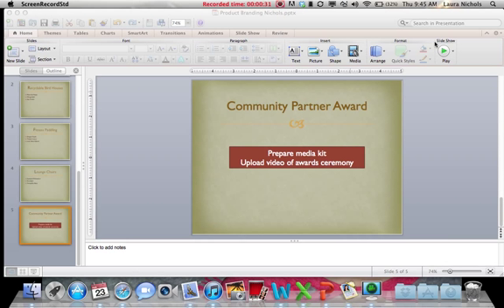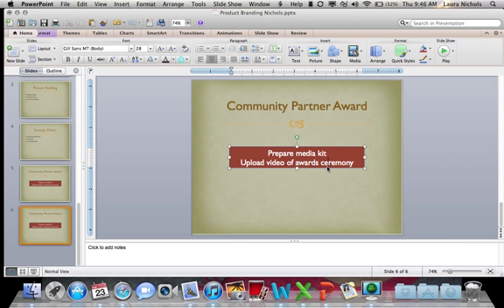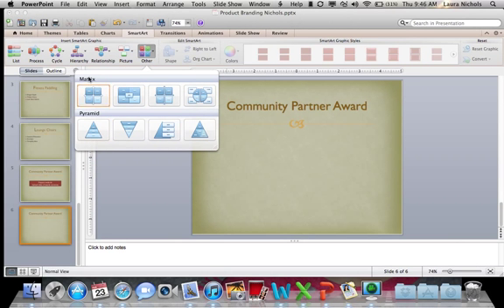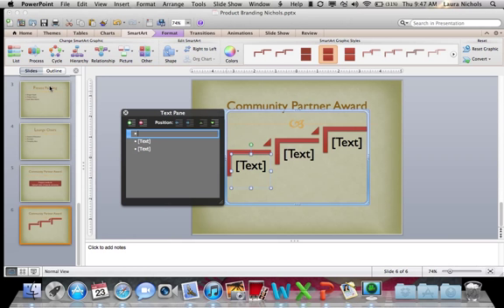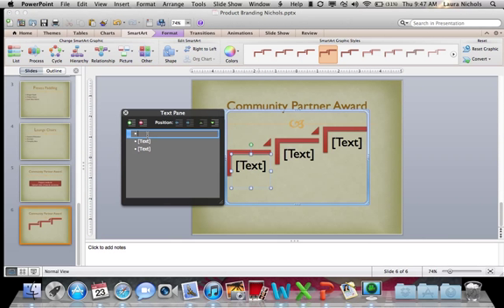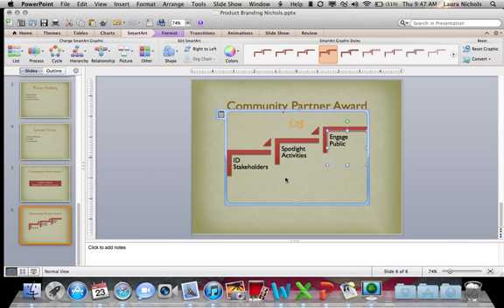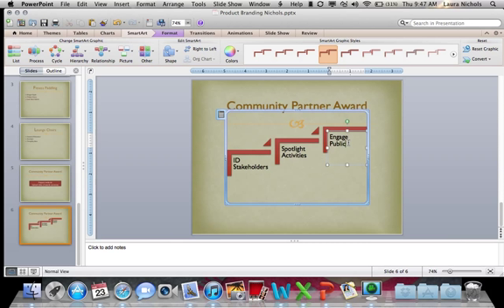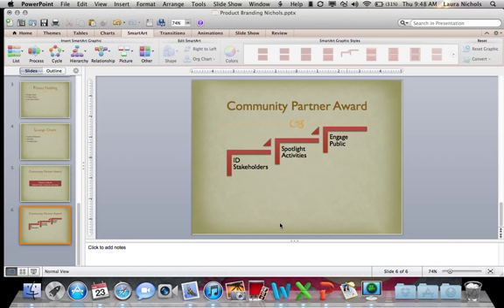#4 Adding Smart Art